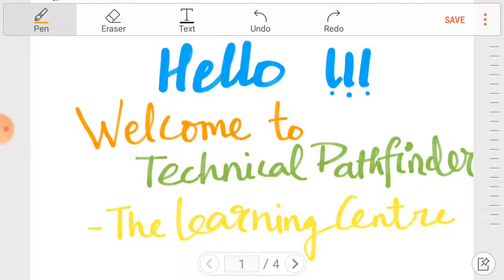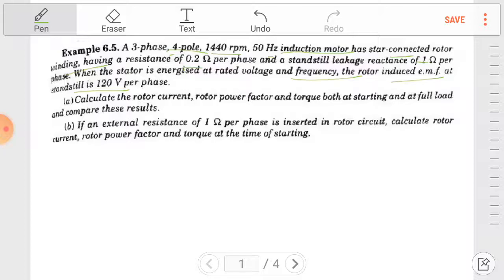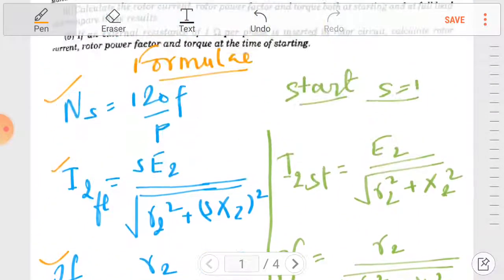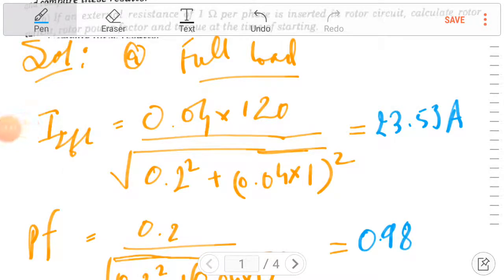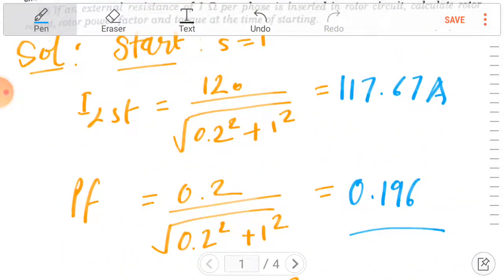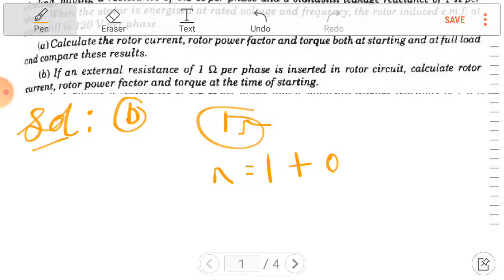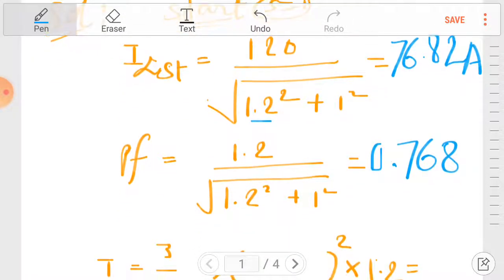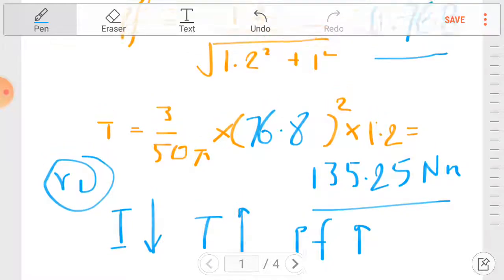Induction MotorNumerical 6 5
Induction motor numericals from p s bimbhra book